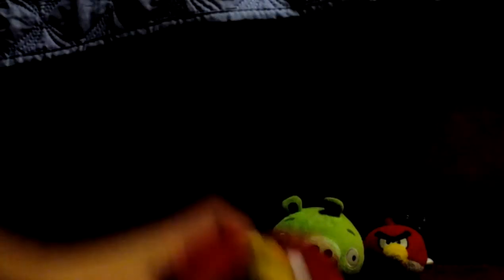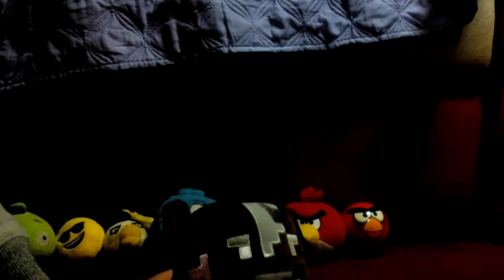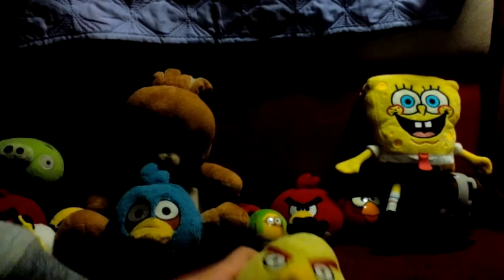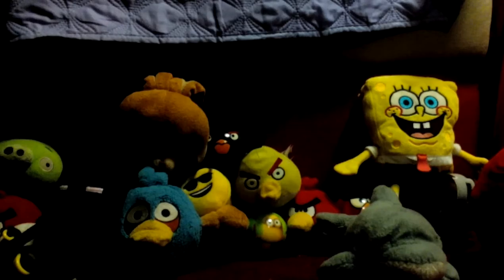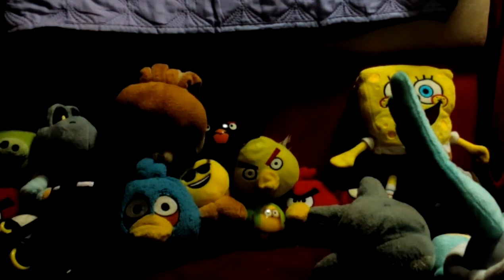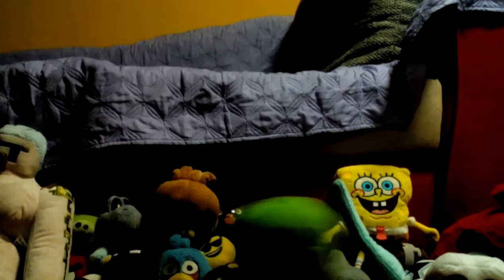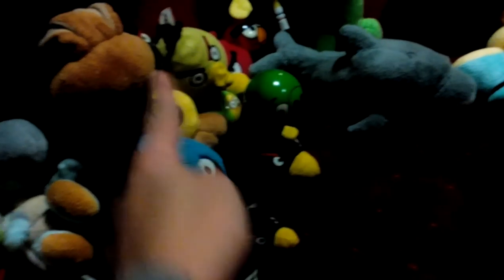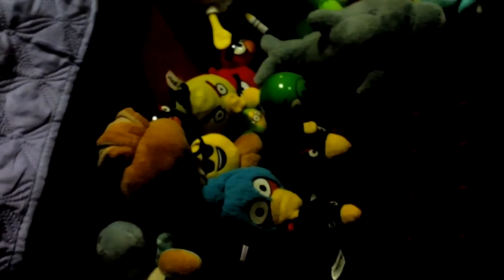PLUSH COLLECTION UPDATED.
THERE ARE THE LAST CHARACTERS FOR THE FUTURE YOUTUBE EPISODES
CHAIN CHOMP 2
Giant
Jeffy's sister
Metal mario
Metal luigi
Cat bowser
Cat peach
Blue toad
Harry the green toad
Tab
Crazy ed
Poncho zombie
Stanley
Para green koopa
Zombie koopa
Waddle mario
Mega mario
Mega luigi
Slushy box head
Nadlord
Spidertron 6000
Goofy
Mickey mouse
Pick bird
Elmo
Cokkie monster
Lego human
Atso
Giant banzay bill
Growler
Patrick
Workless man
Lightning mqween
Finn mcmissle
Principal steinbeck
Cannoncrew
Chicken man man man
Box gun
Beamer
Iron steve
Stevie boy
Zombie zity zombie
Skeleton
Ice spirits
Mini pekka
Giant skeleton
Blackie chan
Coal
Golemite
Yoshi's
Diabetes bowser jr.
Dry bowser jr.
Sam
Fnaf characters
Mater
Filmore
Fabrizio
Salty the cap't
The boss baby
Grey bird
Brown bird
Mr.phone
Phone guy
Whithered red bird
Nigthmare big bones
Phantom bonnie
Hose
Brand new mater
Profesor z
Pizza guy
Cop guy
Billionare guy
Greg
Shed
Goblin jerry
Alien
Alfred
Alfino
Easter bunny
Santa claus
Ranger
Spiky
Old red
F&\#|er man
Rocket zombie
Rocket cone zombie
Rocket bucket zombie
Rocket man
I like trains guy
Iron ice golem
Heal man
Wiiiiiiiiiiiiiiiiiiiiiiiiiiiiii man
Rob
Daisy yoshi
Doc frinkleshits
Doc thomshit
Loooooow man
Mole man
Mole
Josh the zombie barrel thrower
Barrel pusher zombie
Skate boy
Donny
Doc zumberfrink
Doc electro
Harold the police car
Helmet head zombie
Goblin barrel
Stuffer
Killer clowns
Chain saw zombie
Flag bucket zombie
Rage freddy
Rage zombie
Killer payer
Last 40
Mr.homer
Mrs.marge
Looney man
Grumpy
Youtube guy
Zombie with no hands
Zombie with no legs
Zombie head thrower
Computer science teacher
Jackie hud
Droopy
Doc zombiestein
Imaginery ghost light
King the race car driver
Holly glaseer
Harry the dry bone
Rookie
Roki
Viki
Zooooooooom
Frank the bully
Brat
Pr.zomboss
Anteater
Reant guy
Doc poopyshit
Flumpty dumpty
28
Waste of garbage guy
Gerry the nosey boney
Žombie(he is fat as shit)
Zoop guy
Bruce almighty
Bruce the bullet bill
Jake the bullet bill
36 Race car
Fuck nose boy
Veggie zombie
Zombie with no pants
And
Zombie with no head